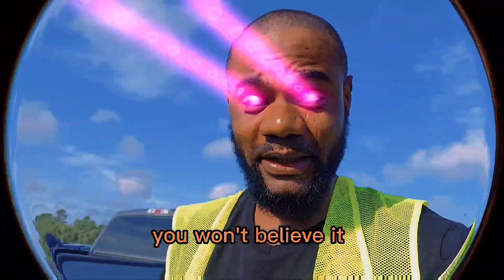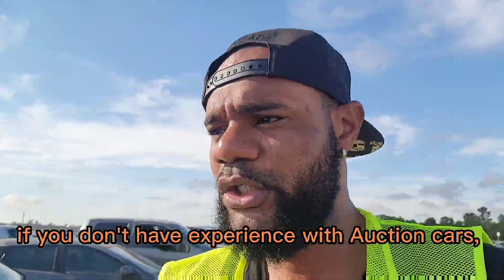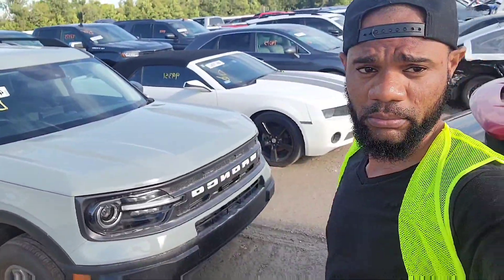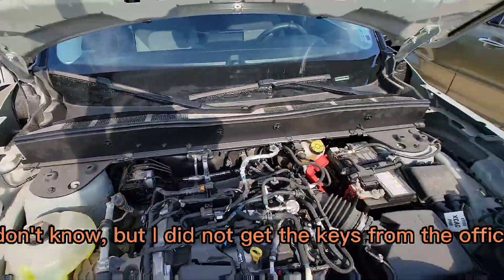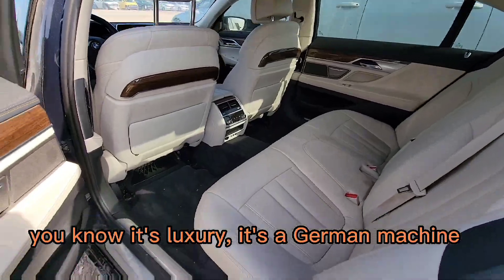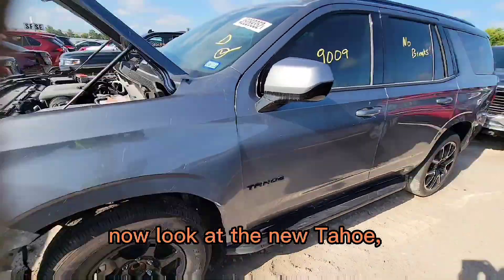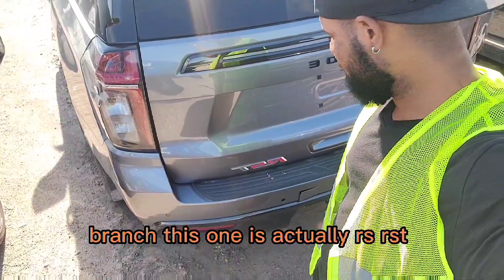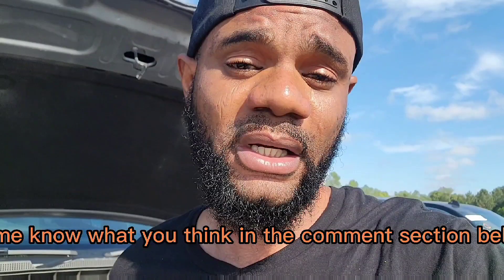This Man Exposed The Scams At Car Auction